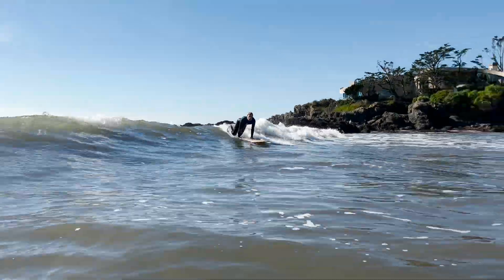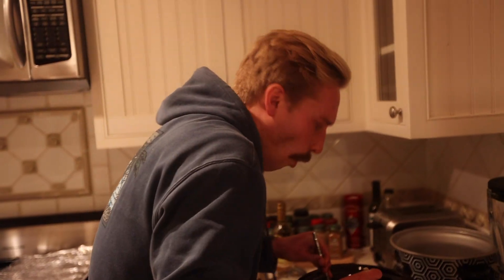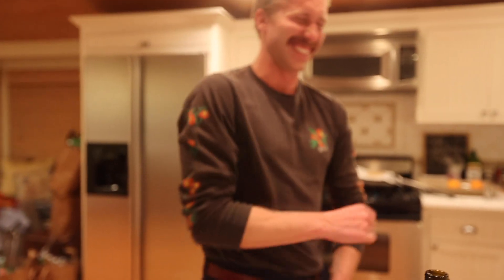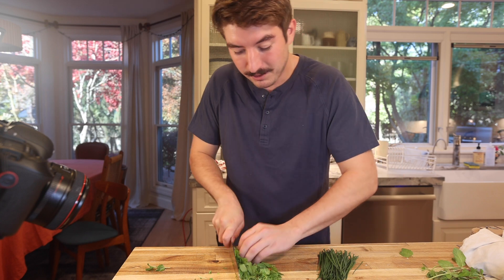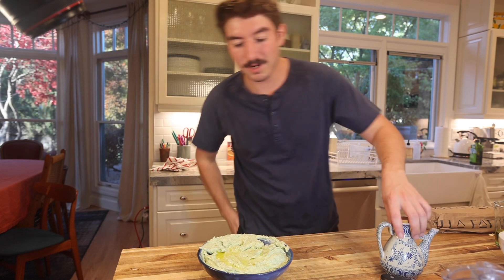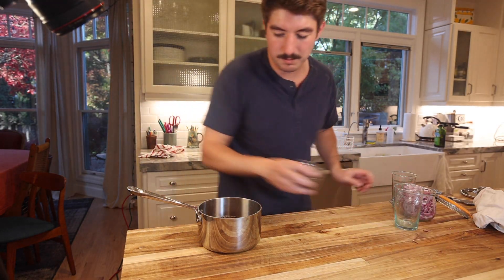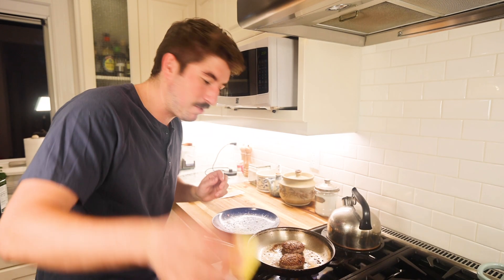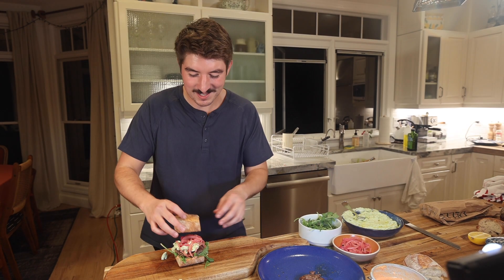prequel to first video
ooooo ya